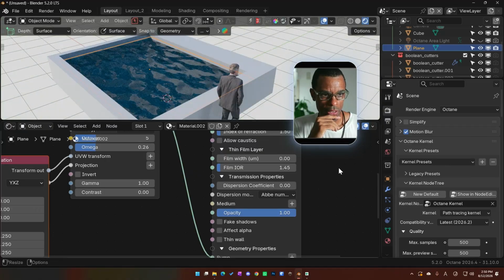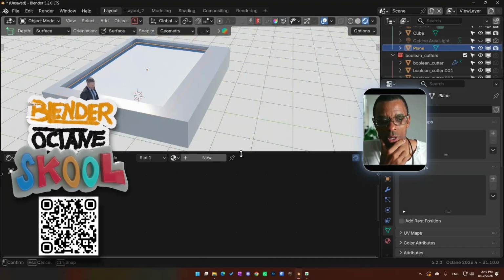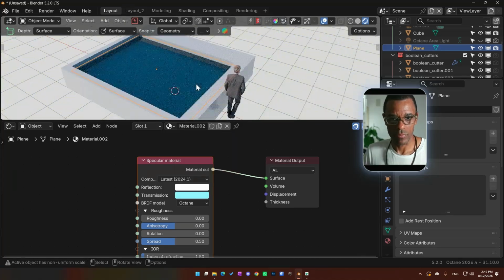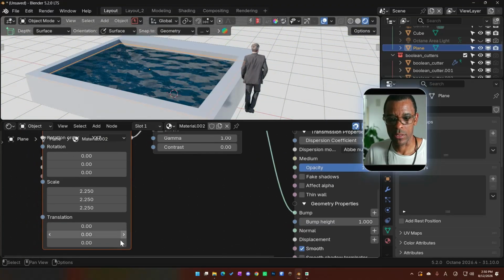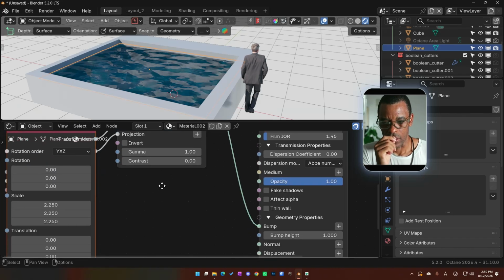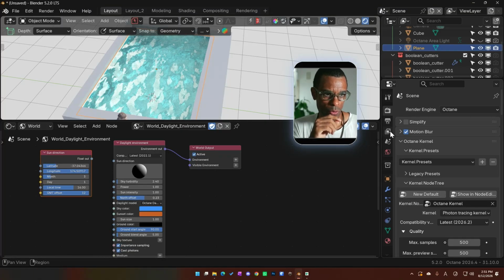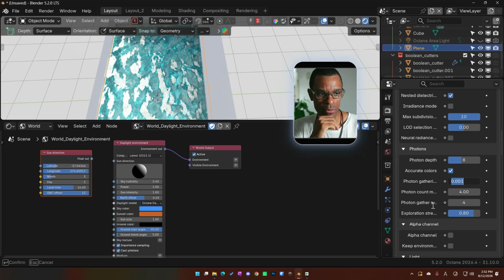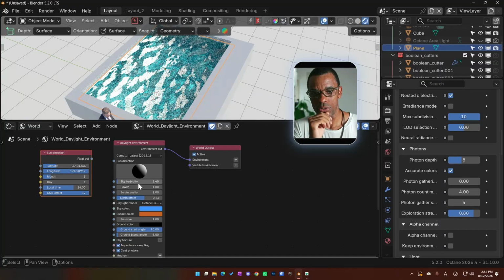The Secret Setting For Realistic Pool Caustics in Blender Octane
Create realistic pool ripples and true caustics fast in Blender Octane.

Most Blender artists struggle to make water look natural, usually ending up with flat planes or relying on fake shadow tricks that ruin render quality.

The truth is, a simple noise bump setup paired with Octane's Photon Kernel lets you render razor-sharp, realistic swimming pool caustics in just a few clicks.

00:00 - Start
00:36 - Setting Up Specular Pool Material
02:06 - Enabling Photon Tracing for Real Caustics
02:50 - Adjusting Sun Position & Photon Settings